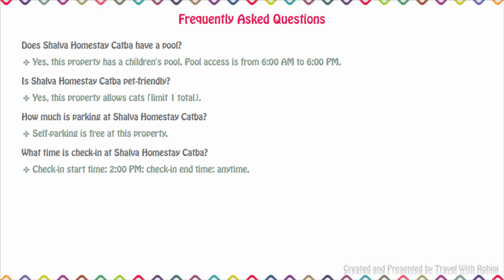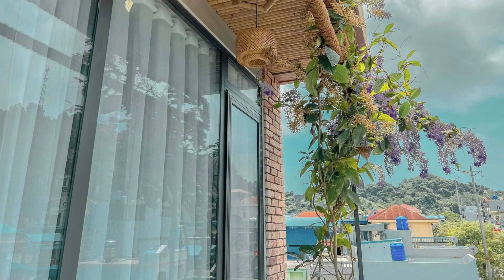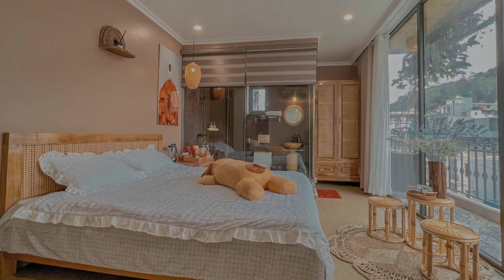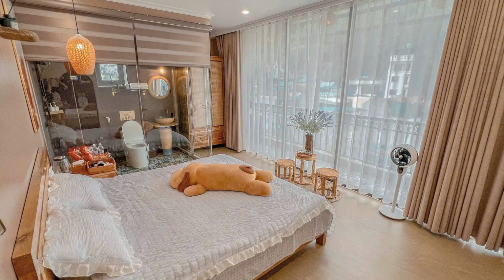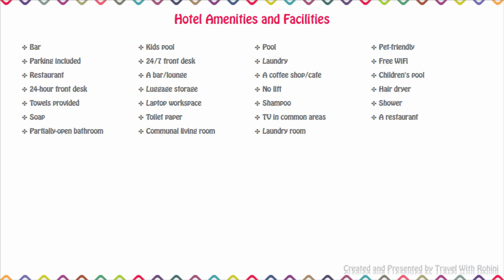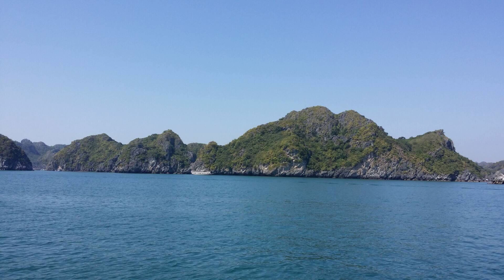Shalva Homestay Catba, Quan dao Cat Ba, Vietnam | Travel With Rohini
Shalva Homestay Catba, Quan dao Cat Ba, Vietnam
🏣 Hotel Address: 27 Cái bèo, Quan dao Cat Ba, Hai Phong, VNM
About Property:
At Shalva Homestay Catba, you can look forward to a coffee shop/cafe, dry cleaning/laundry services and a bar. In addition to a restaurant, guests can connect to free in-room WiFi, with a speed of 50+ Mbps.
Hotel Room Details:
🛏️ Deluxe Room, City View
🛏️ Family Double or Twin Room, City View
📍 Cat Ba National Park - 1.3 km - 15 min walk
📍 Lan Ha Bay - 1.6 km - 18 min walk
📍 Cannon Fort - 1.3 km - 15 min walk
📍 Tung Thu Beach - 1.4 km - 16 min walk
📍 Cat Co Beach - 1.9 km - 3 min drive
📍 Ga Ha Long Station - 82 min drive  - 82 min drive
📍 Haiphong (HPH-Cat Bi) - 92 min drive  - 92 min drive
📍 ‪Casa Bonita - ‬11 min walk - 11 min walk
📍 ‪The bigman Restaurant - ‬15 min walk - 15 min walk
📍 ‪Quiri Pub Cocktail & Restaurant - ‬13 min walk - 13 min walk
📍 ‪Like Coffee - ‬11 min walk - 11 min walk
📍 ‪Ladybird Cafeteria Restaurant - ‬9 min walk - 9 min walk
Hotel Facilities:
⭕ Kids pool
⭕ Pet-friendly
⭕ Parking included
⭕ Free WiFi
⭕ Restaurant
⭕ Bar
⭕ Laundry
⭕ 24/7 front desk
⭕ Kids pool
⭕ Pool
⭕ Pet-friendly
⭕ Parking included
⭕ Free WiFi
⭕ Restaurant
⭕ Bar
⭕ Laundry room
⭕ A bar/lounge
⭕ A coffee shop/cafe
⭕ A restaurant
⭕ In-room WiFi speed: 50+ Mbps
⭕ Children's pool
⭕ TV in common areas
⭕ Children's pool
⭕ 24-hour front desk
⭕ Luggage storage
⭕ Dry cleaning/laundry service
⭕ Housekeeping (on request)
⭕ Tour and ticket assistance
⭕ No lift
⭕ Communal living room
⭕ A bar/lounge
Information Request(Query) For :
✔️ Shalva Homestay Catba - Quan dao Cat Ba
✔️ Shalva Homestay Catba - Quan dao Cat Ba Video
✔️ Shalva Homestay Catba - Quan dao Cat Ba Reviews
✔️ Shalva Homestay Catba - Quan dao Cat Ba Rooms
✔️ Shalva Homestay Catba - Quan dao Cat Ba Amenities
✔️ Shalva Homestay Catba - Quan dao Cat Ba Location
✔️ Shalva Homestay Catba - Quan dao Cat Ba Address
✔️ Shalva Homestay Catba - Quan dao Cat Ba Mobile No
✔️ Shalva Homestay Catba - Quan dao Cat Ba Offer
✔️ Shalva Homestay Catba - Quan dao Cat Ba Deals
Audio Credit:
🎸 Artist: Dan Henig
🔊 Track Title: Subway Dreams
* The photos shown in this video are not owned by Travel With Rohini.